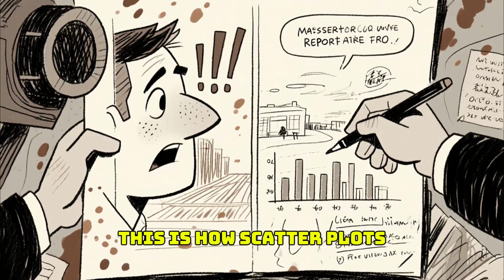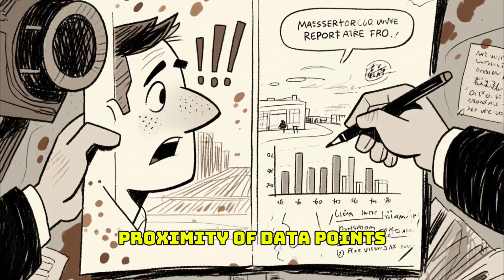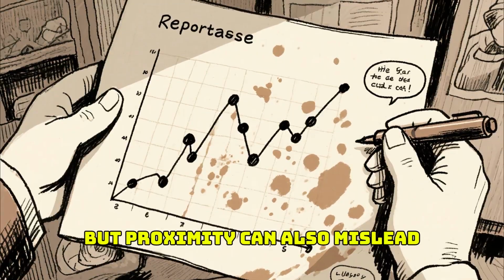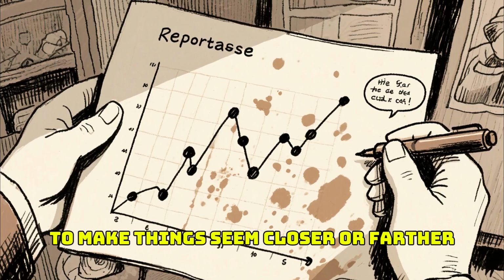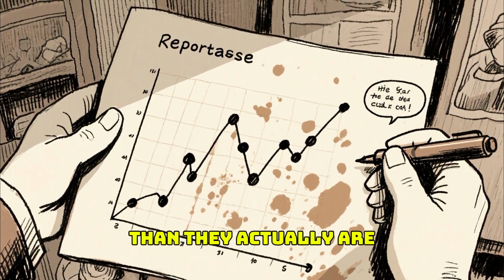WHY YOU THINK THINGS NEAR EACH OTHER ARE RELATED EVEN WHEN THEY'RE NOT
JustProfessor Book List Recommendation (Cognitive Bias & Human Psychology)

🎯 Foundational Thinking & Bias Books
Thinking, Fast and Slow — Daniel Kahneman
Predictably Irrational: The Hidden Forces That Shape Our Decisions — Dan Ariely
Nudge: Improving Decisions About Health, Wealth, and Happiness — Richard H. Thaler & Cass R. Sunstein
Noise: A Flaw in Human Judgment — Daniel Kahneman, Olivier Sibony, Cass Sunstein
Blindspot: Hidden Biases of Good People — Mahzarin R. Banaji & Anthony G. Greenwald

🧩 Behavioral Economics & Decision Making
Misbehaving: The Making of Behavioral Economics — Richard H. Thaler
The Undoing Project: A Friendship That Changed Our Minds — Michael Lewis
The Paradox of Choice: Why More Is Less — Barry Schwartz
Fooled by Randomness — Nassim Nicholas Taleb
The Black Swan: The Impact of the Highly Improbable — Nassim Nicholas Taleb

🧭 Rational Thinking & Mental Models
Superforecasting: The Art and Science of Prediction — Philip Tetlock & Dan Gardner
The Art of Thinking Clearly — Rolf Dobelli
You Are Not So Smart — David McRaney
The Scout Mindset: Why Some People See Things Clearly and Others Don’t — Julia Galef

🧍‍♂️ Psychology & Perception
Influence: The Psychology of Persuasion — Robert Cialdini
Pre-Suasion: A Revolutionary Way to Influence and Persuade — Robert Cialdini
The Social Animal — Elliot Aronson
The Power of Habit — Charles Duhigg
Behave: The Biology of Humans at Our Best and Worst — Robert Sapolsky

📈 Modern & Applied Psychology
Thinking in Bets: Making Smarter Decisions When You Don’t Have All the Facts — Annie Duke
Decisive: How to Make Better Choices in Life and Work — Chip Heath & Dan Heath
The Happiness Hypothesis — Jonathan Haidt
The Drunkard’s Walk: How Randomness Rules Our Lives — Leonard Mlodinow
Risk Savvy: How to Make Good Decisions — Gerd Gigerenzer

or "Super Thanks" if available :)

I compiled the best of the best content about Biases & heuristic to Think Smarter, Live Better.

Recommended Playlists from JustProfessor